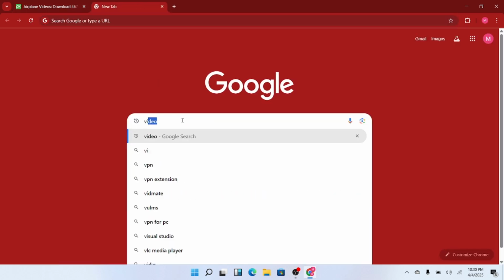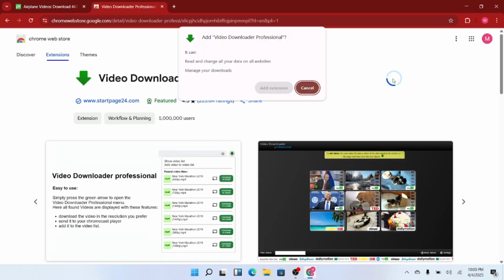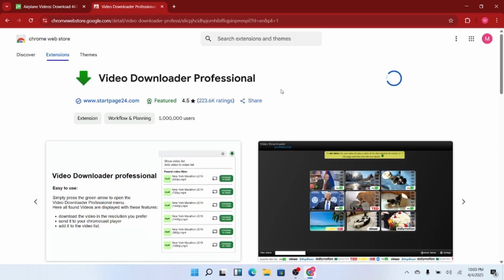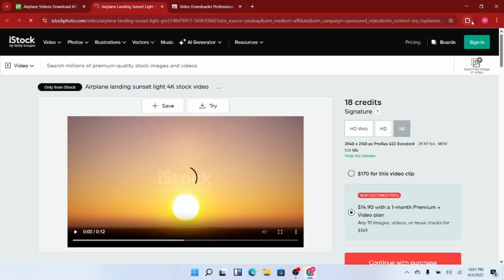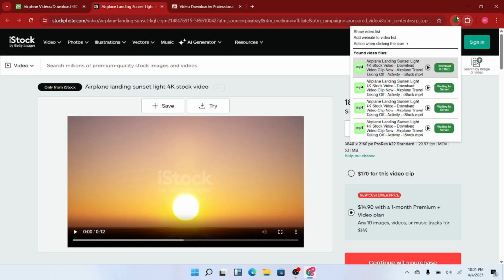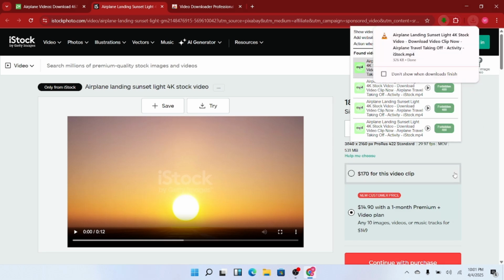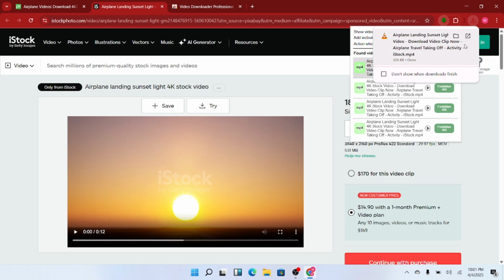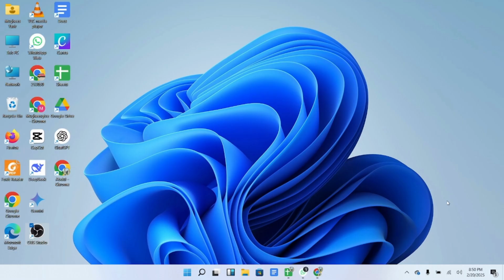How to Download Any Video From any Website on Chrome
Learn how to download any video from any website on Chrome with ease! Use Chrome extensions like Video DownloadHelper, or third-party websites to save videos from platforms like YouTube, Vimeo, and more. Simple steps for offline viewing!